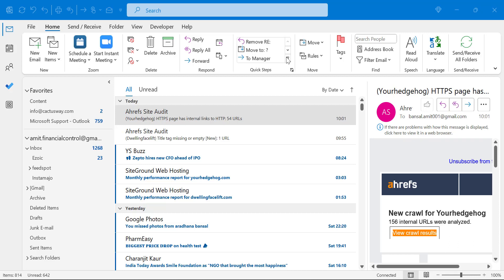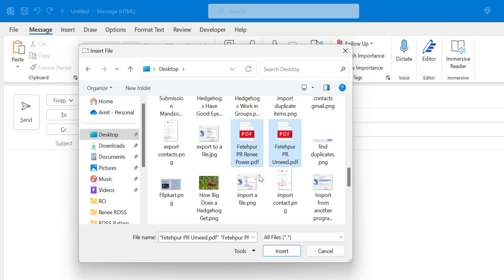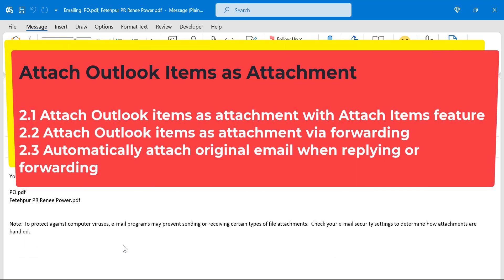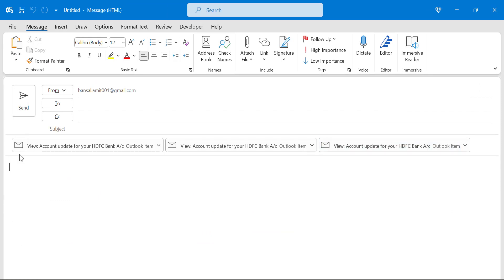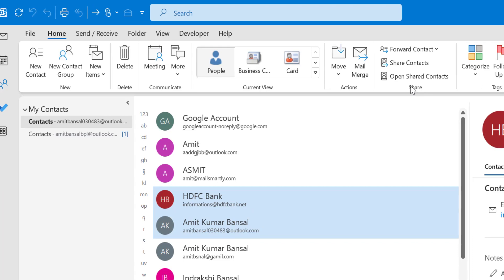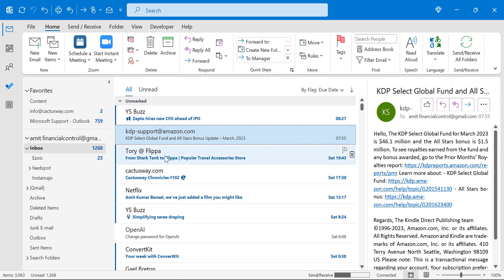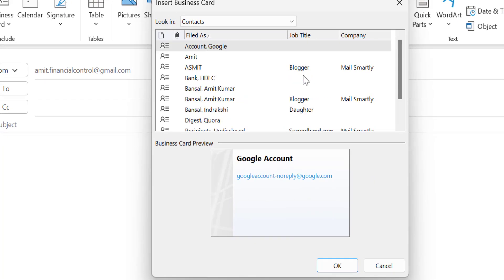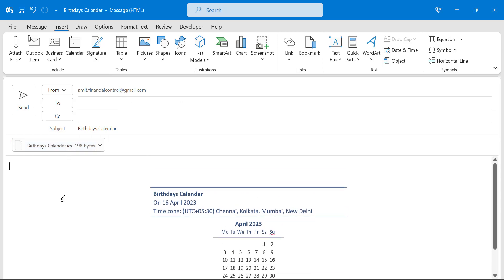How to Insert Attachments in an Outlook Email?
In this video, you will learn How to Insert Attachments in an Outlook Email?

In today's workplace, email is one of the primary modes of communication.

Whether it's exchanging ideas, sharing files, or providing updates, email is an essential tool for any professional.

With the vast amounts of information being shared daily, it's important to know how to quickly and easily attach files to your emails.

Microsoft Outlook is one of the most widely used email clients, and knowing how to effectively use its features can help boost your productivity and streamline your workflow.

In this video, we will provide you with detailed instructions on how to insert attachments in an Outlook email.

Whether you're a seasoned Outlook user or a beginner, this guide will provide you with the necessary steps to attach any file to your email with ease.

CHAPTERS (Need to Shift directly to your desired requirement)

00:00 -- Introduction
00:51 -- Insert file attachments in Outlook
01:03 -- Attach files as attachments by Attach File feature
02:38 -- Attach files as attachments by copying and pasting
03:20 -- Attach files as attachments by Send to feature
04:20 -- Attach Outlook Items as an Attachment
05:03 -- Attach Outlook items as attachments with Attach Items feature
06:47 -- Attach Outlook items as attachments via forwarding
10:10 -- Automatically attach original email when replying or forwarding
12:50 -- Attach the Business Card to an Email
13:11 -- Attach business cards by Insert Business Card feature
14:11 -- Attach business cards by Forward Contact feature
14:41 Attach Calendar to an Email
11:59 -- Conclusion

- EQUIPMENT USED
○ My camera